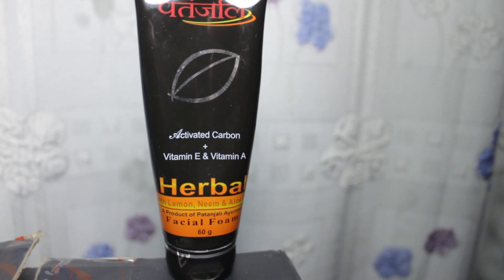Patanjali Face wash Review | 100% Natural ?| Truth behind Patanjali products | Activated Carbon Foam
"SASTI, SUNDAR, TIKAU LOOKBOOK! 1 white jeans & 8 outfits for INDIAN MEN | LAKSHAY THAKUR"
Watch the complete review of Patanjali Face wash and truth behind it's claim of being 100% natural.
When it comes to oily skin or dry skin and when you are suffering from acne caused from pollution , the first thing that comes to mind is using a facewash. when it comes to cost effective solution which suits your price and budget then patanjali leads the way.

Patanjali Ayurved , whose famous ambassador Baba Ramdev, produces products in the categories of personal care and food. The company manufactures 444 products including 45 types of cosmetic products and 30 types of food products. According to Patanjali, all the products manufactured by Patanjali are made from Ayurveda and natural components. Patanajali has also launched beauty and baby products.Patanjali Ayurvedic manufacturing division has over 300 medicines for treating a range of ailments and body conditions, from common cold to chronic paralysis